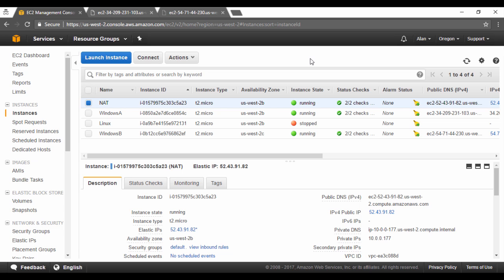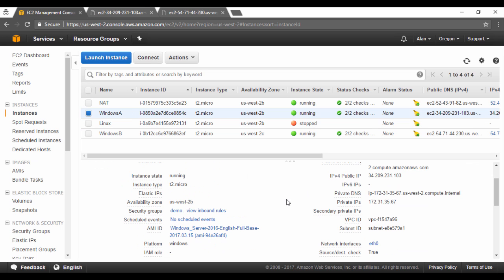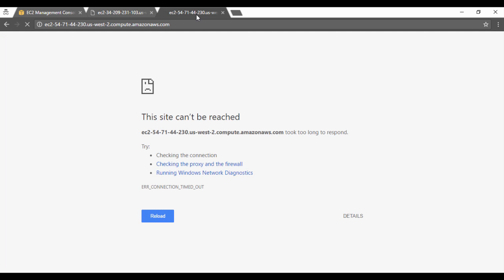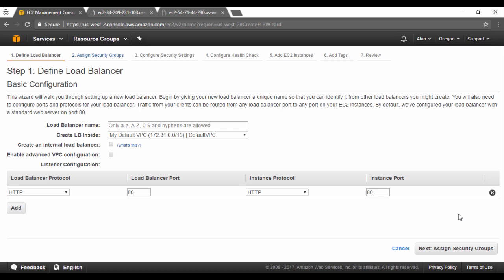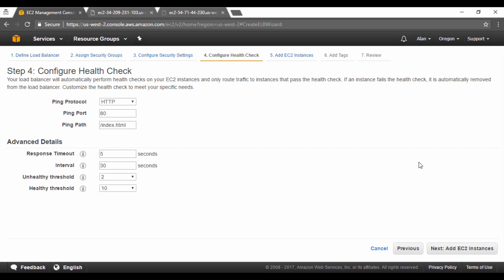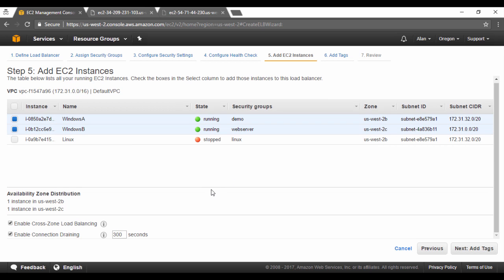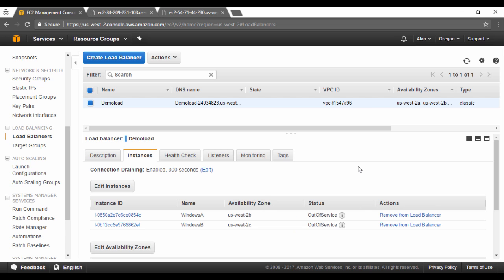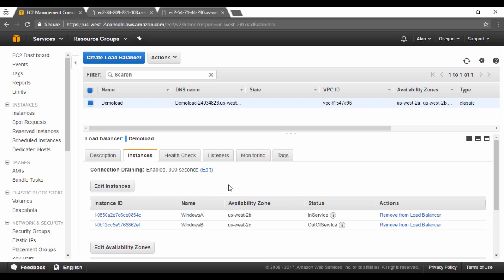AWS Developer Associate - Working with Elastic Load Balancer